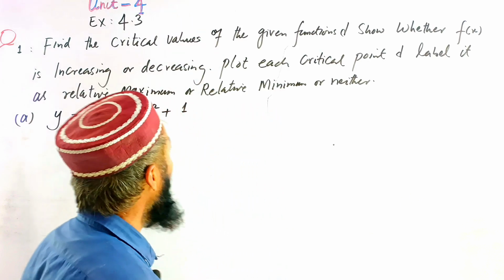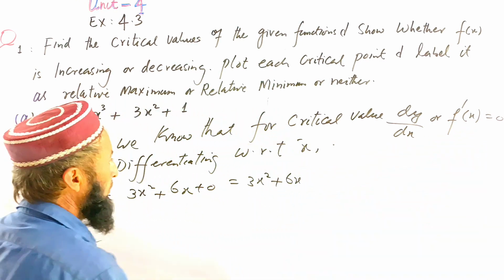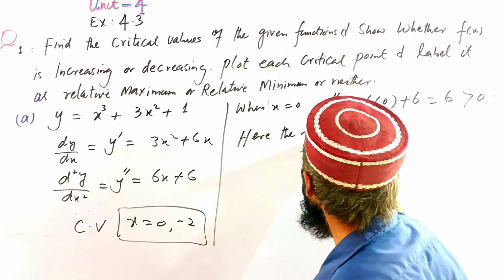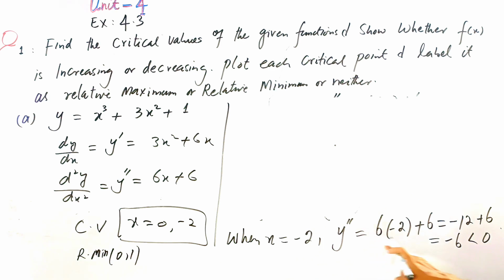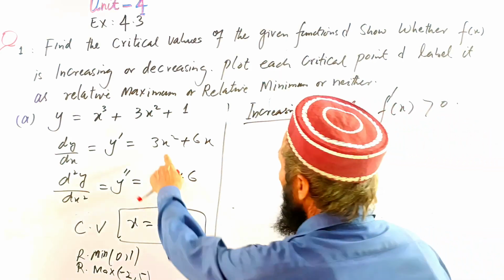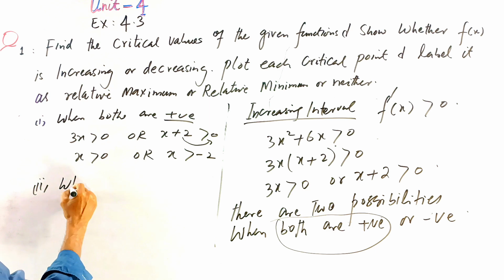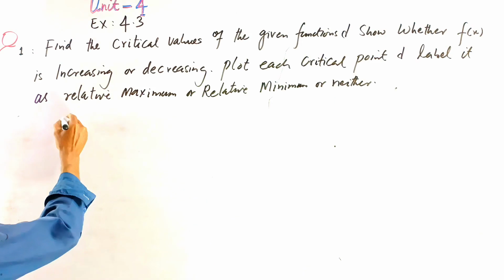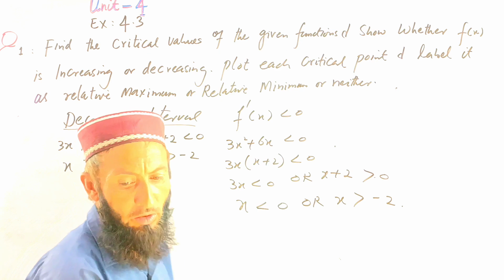𝑷𝑶𝑰𝑵𝗧 𝗢𝗙 𝗜𝗡𝗙𝗟𝗘𝗖𝗧𝗜𝗢𝗡 | 𝗺𝗶𝗻𝗶𝗺𝘂𝗺 𝘃𝗮𝗹𝘂𝗲 | 𝗺𝗮𝘅𝗶𝗺𝘂𝗺 𝘃𝗮𝗹𝘂𝗲 | 2𝗻𝗱 𝗱𝗲𝗿𝗶𝘃𝗮𝘁𝗶𝘃𝗲𝘀 𝘁𝗲𝘀𝘁 | 𝗞𝗣𝗞 𝗯𝗼𝗮𝗿𝗱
𝗞𝗘𝗬𝗦𝗘𝗔𝗥𝗖𝗛𝗘𝗦:
𝗰𝗿𝗶𝘁𝗶𝗰𝗮𝗹 𝘃𝗮𝗹𝘂𝗲
𝗚𝗖𝗦𝗘
𝗡𝗖𝗘𝗥𝗧
𝗡𝗮𝘁𝗶𝗼𝗻𝗮𝗹𝗯𝗼𝗼𝗸𝗳𝗼𝘂𝗻𝗱𝗮𝘁𝗶𝗼𝗻
𝗽𝗼𝗶𝗻𝘁 𝗼𝗳 𝗶𝗻𝗳𝗹𝗲𝗰𝘁𝗶𝗼𝗻
𝗶𝗻𝗳𝗹𝗲𝗰𝘁𝗶𝗼𝗻 𝗽𝗼𝗶𝗻𝘁
2𝗻𝗱 𝗱𝗲𝗿𝗶𝘃𝗮𝘁𝗶𝘃𝗲 𝘁𝗲𝘀𝘁
1𝘀𝘁 𝗱𝗲𝗿𝗶𝘃𝗮𝘁𝗶𝘃𝗲
𝗖𝗿𝗶𝘁𝗶𝗰𝗮𝗹 𝗽𝗼𝗶𝗻𝘁𝘀
𝗖𝗿𝗶𝘁𝗶𝗰𝗮𝗹  𝘃𝗮𝗹𝘂𝗲𝘀
𝗿𝗲𝗹𝗮𝘁𝗶𝘃𝗲 𝗺𝗮𝘅𝗶𝗺𝘂𝗺
𝗿𝗲𝗹𝗮𝘁𝗶𝘃𝗲 𝗺𝗶𝗻𝗶𝗺𝘂𝗺